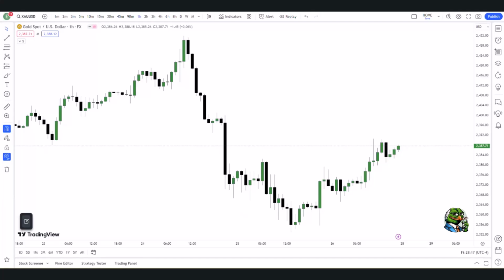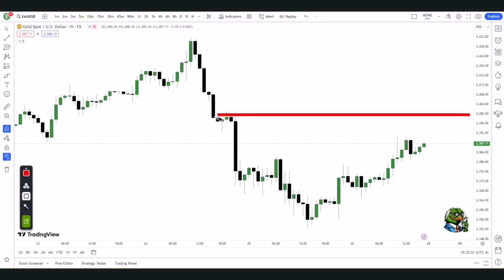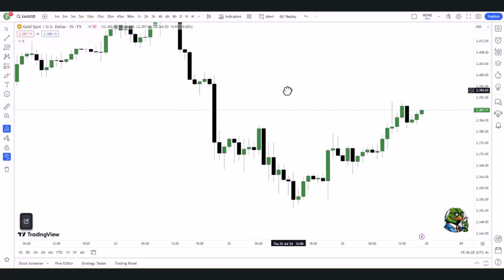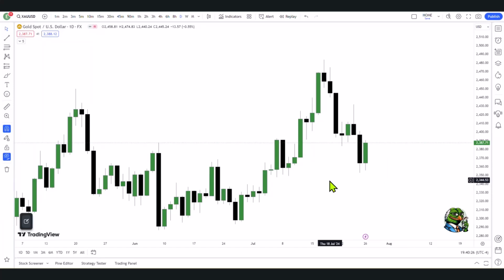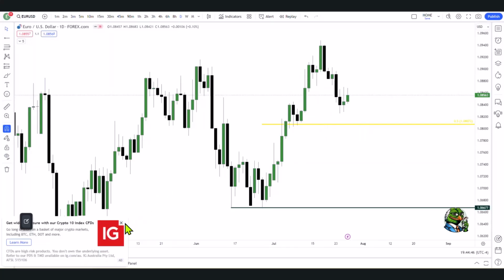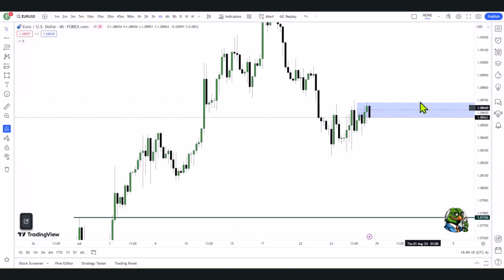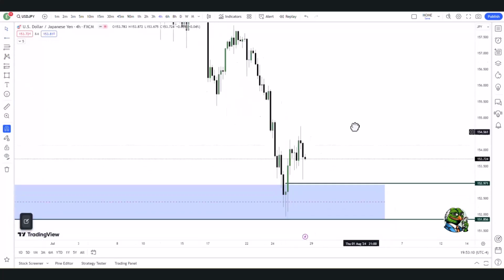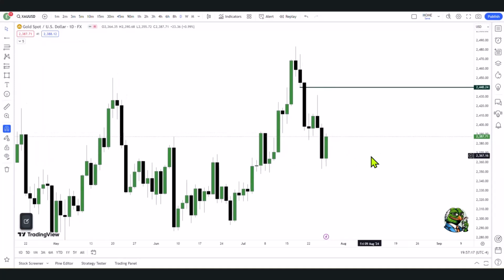ICT Charter Student Pro Gold Trader Reveals Live Taking $40,000 in 1 Day! All Predicted in Advance.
ICT Charter Member Student Pro Gold Trader Reveals All in Live Trades Taking $40,000 in 1 Day! All Predicted in Advance.